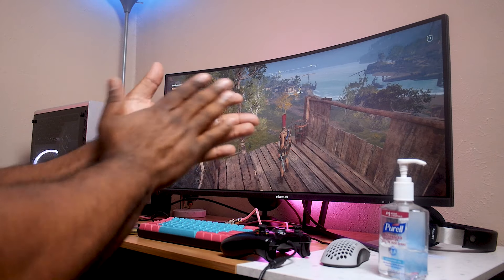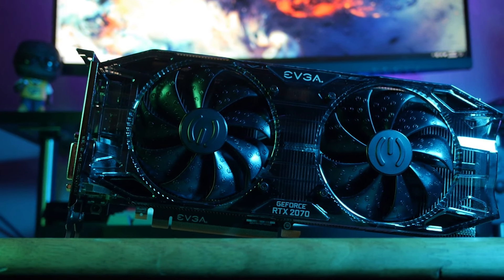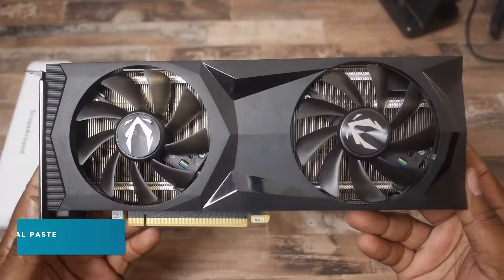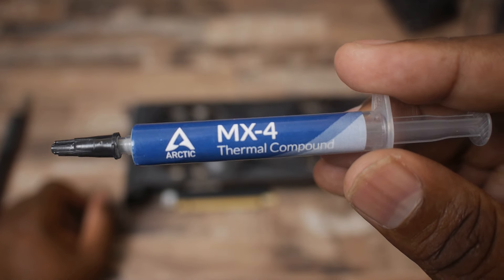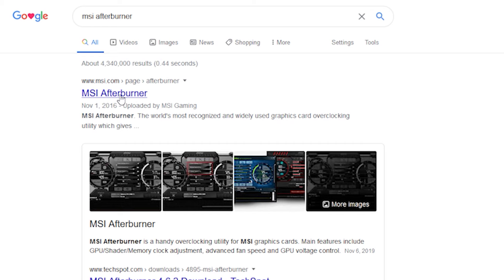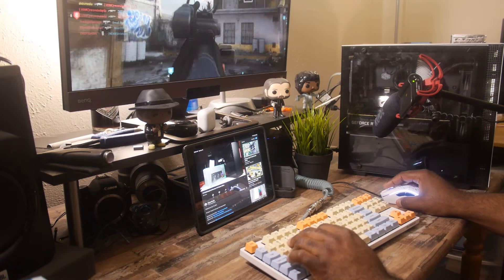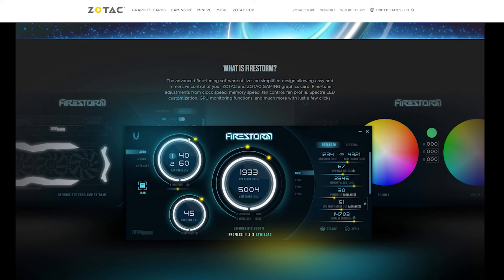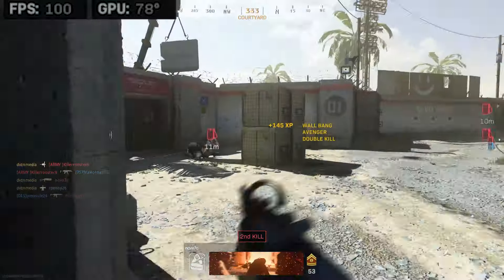3 Easy Tips To Lower GPU Temps!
My GPU temps were rising, these are the three tips I use to easily tame those high temps while gaming.  Timestamps in the video.

What I Used:
Zotac RTX 2080 Super
EVGA RTX 2070
ScopeAround Electric Screwdriver
Arctic MX-4 Thermal Paste
Alcohol Prep Pads

Timestamps:
0:00 Intro
3:27 Clean Thermal Paste
5:34 Custom Fan Curve
7:35 GPU Temp Target
9:45 Wrap Up